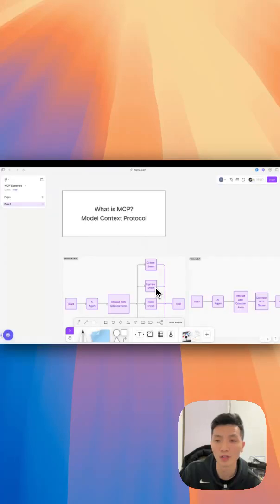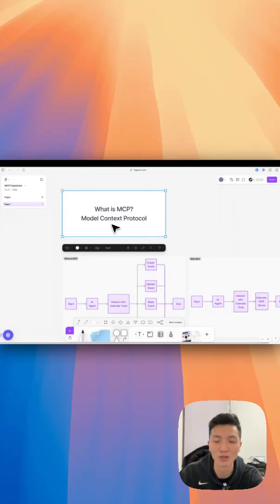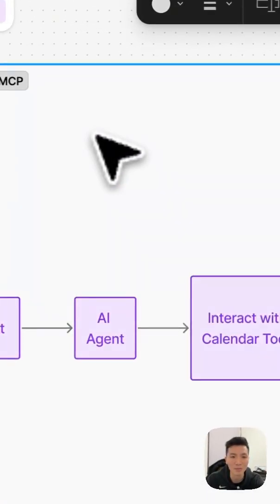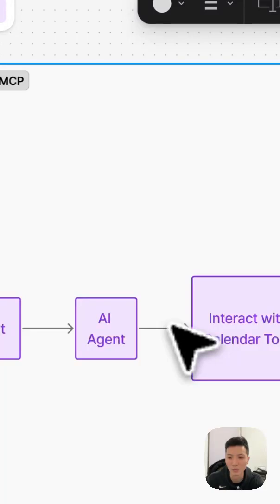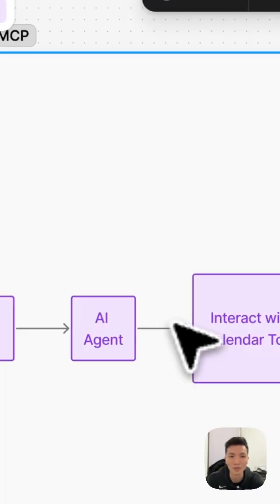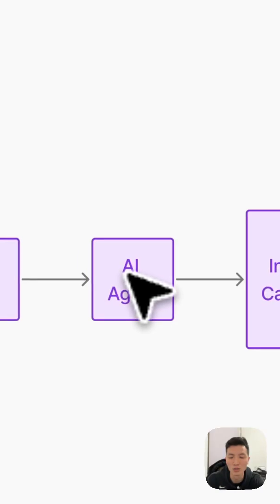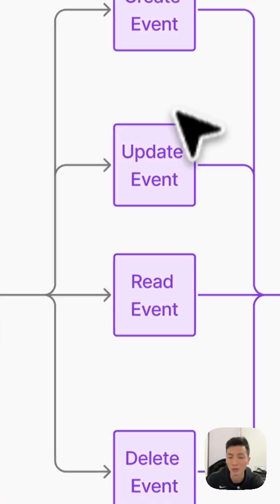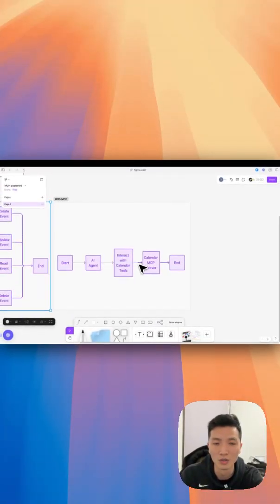What is MCP? Simple Explanation of the Model Context Protocol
In this video, we break down MCP (Model Context Protocol) in simple terms. Discover how MCP standardizes the way AI models interact with various tools—much like the universal ISOFIX standard for car seats—and why this is important for automation. Learn how using an MCP server can streamline tasks, from calendar integrations to cloning landing pages in just a minute. Whether you're new to AI workflows or looking to optimize your tool integrations, this explanation is for you. Have questions or experiences with MCP?